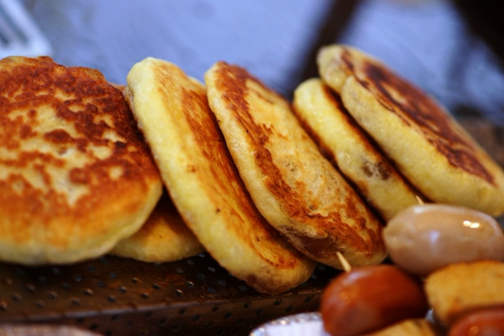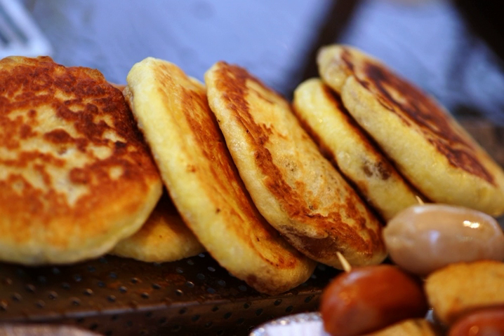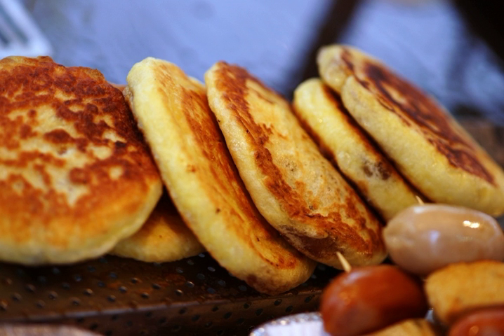Hotteok | Wikipedia audio article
This is an audio version of the Wikipedia Article:
Hotteok

SUMMARY
Hotteok (호떡, pronounced [ho.t͈ʌk̚]) is a variety of filled Korean pancake, and is a popular street food of Korea.